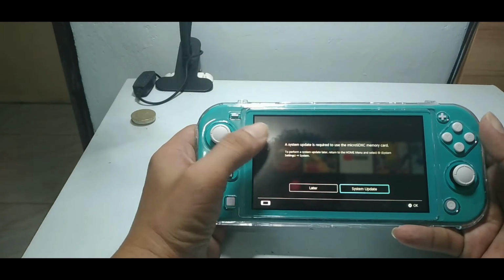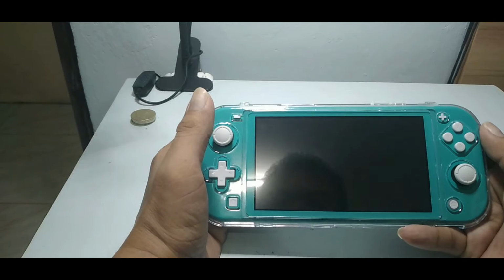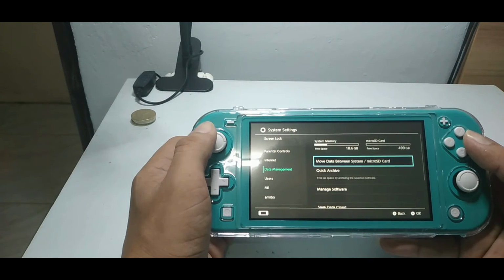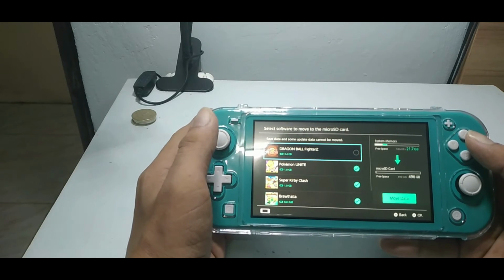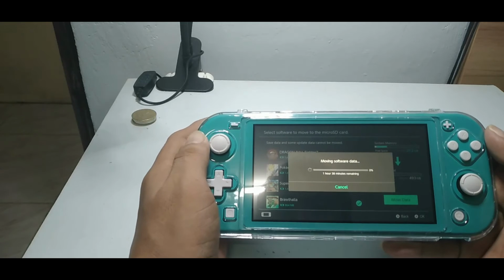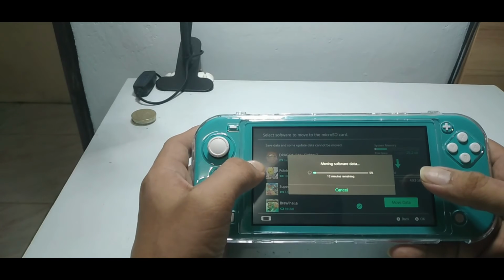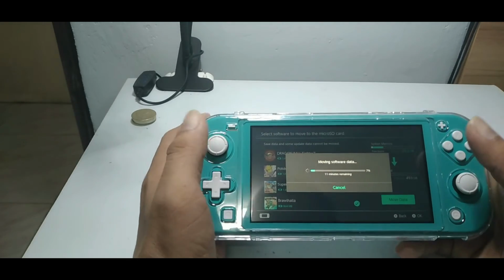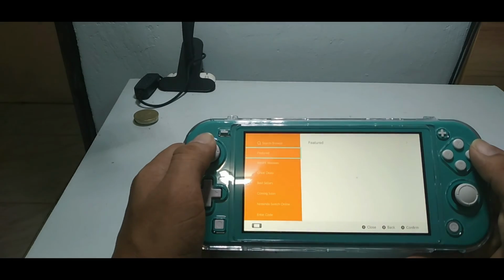Inserting SD Card in my Nintendo Switch Lite and See if it Works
What's up everyone! For today's video, i will be inserting a SD Card, in my Nintendo Switch Lite... and i will see if it works.., and it seems it really works, i can now transfer games from internal memory to external,. and can install games from eshop. Hope you like and enjoy the video.

Mas gaganahan po akong gumawa nang product review vlogs para sa inyo.

Vlog Schedules: T-TH-Saturday

Vlog Set-up:
Primary Camera: Samsung Galaxy A20s
Third Camera: Samsung Galaxy J7 Prime
OMNI Junior Study Lamp
Selfie Ring Light w/ Cellphone Clamp
V800 Microphone Set
Plextone USB Sound Card